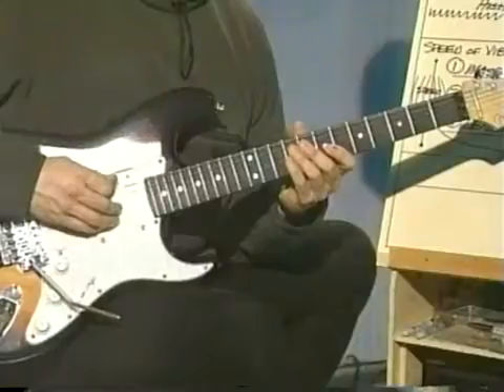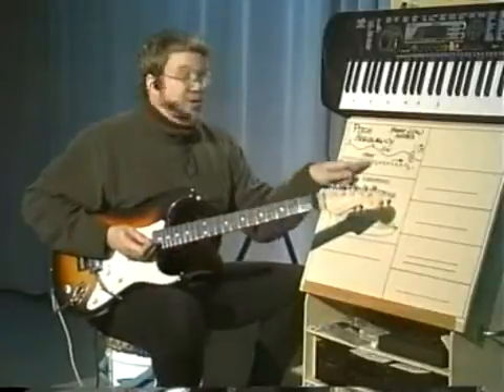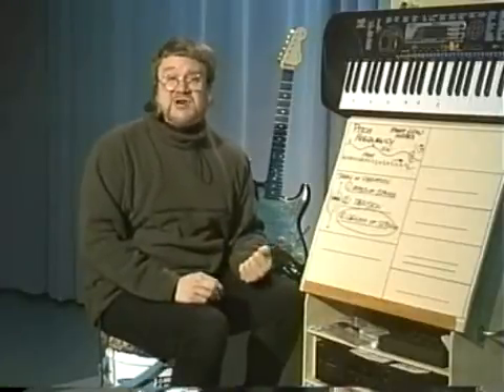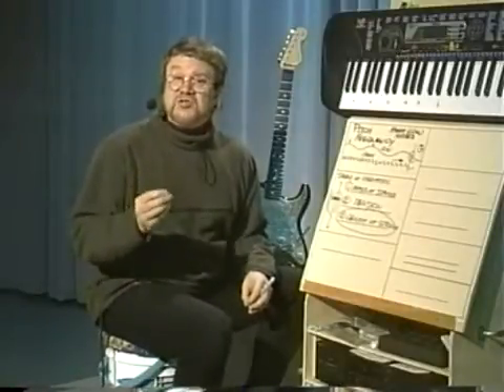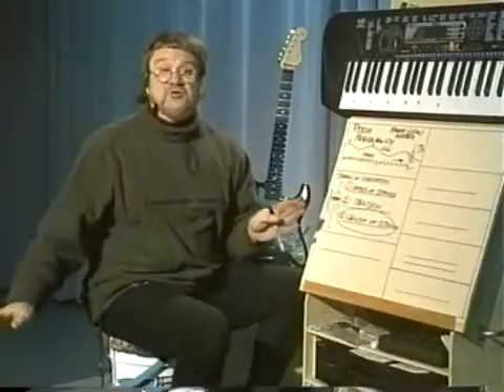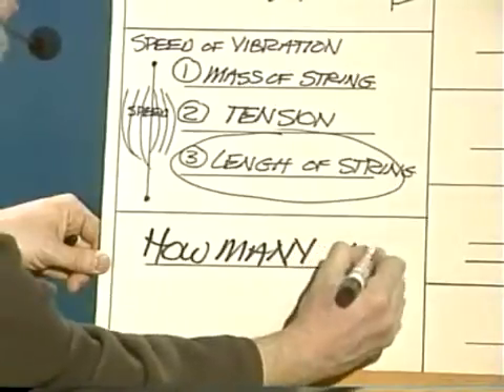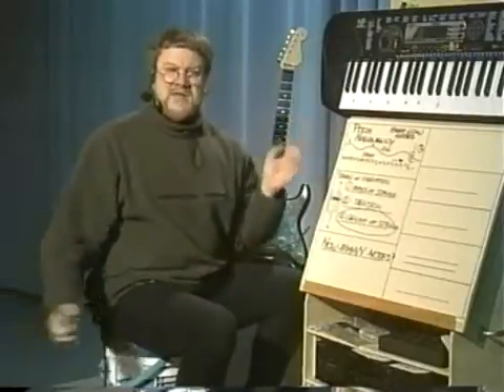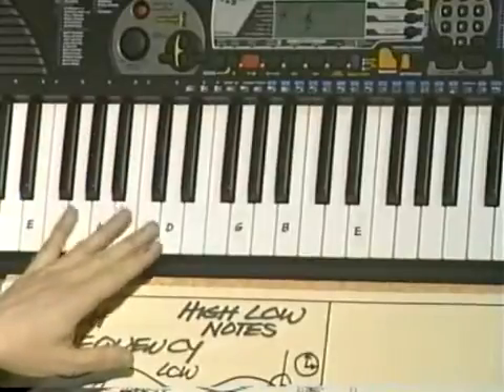GUITAR LESSON 2 - Chapter 2 - Guitar Physics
In this video guitar lesson, you'll learn how the guitar produces different notes.  In this guitar instruction video, you'll learn how to control the VIBRATIONS of the string to produce different pitch patterns like scales and chords.  Learn how to play different notes by altering the length of the string.  It ain't rocket science.  It's pretty easy.